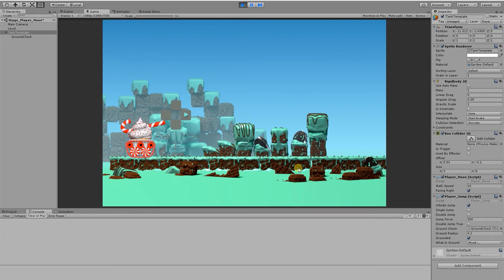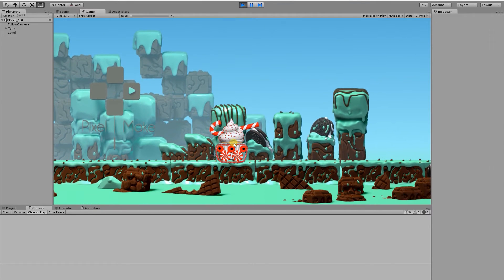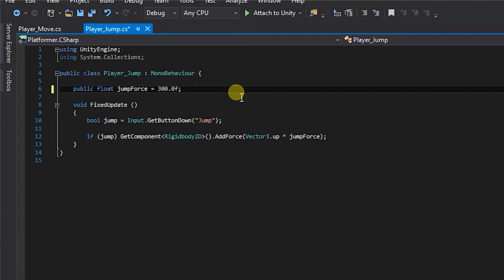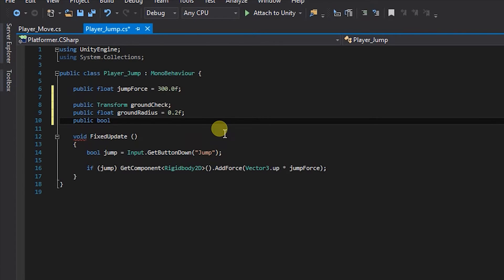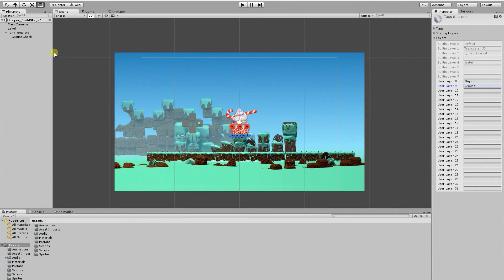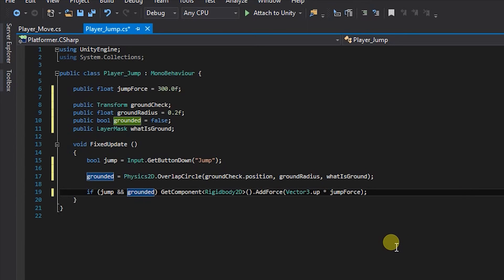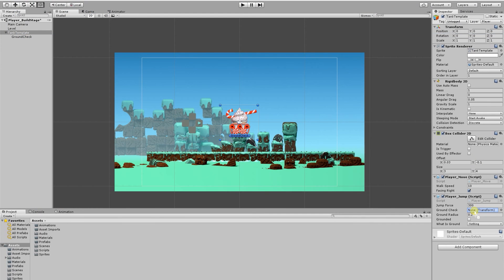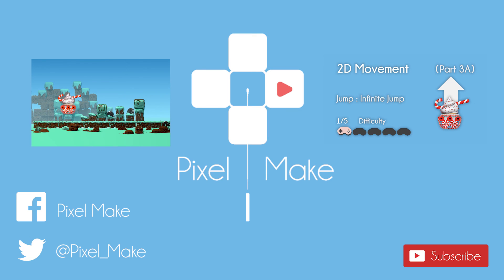Unity - 2D Movement (Part 3b) - Jump : Standard Jump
Unity - 2D Movement (Part 3b) - Jump : Standard Jump. With Joshua Mootoo.

This video will show you how to create a standard jump using Unity3D and C#.